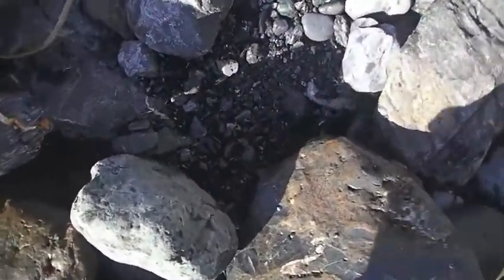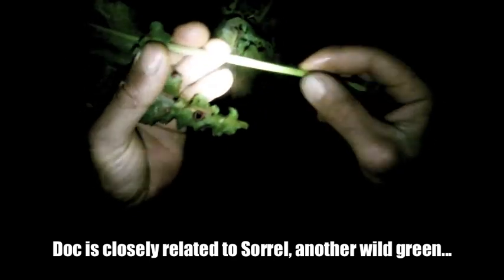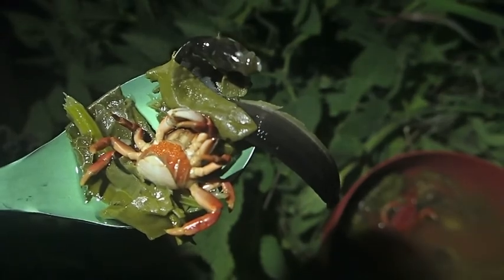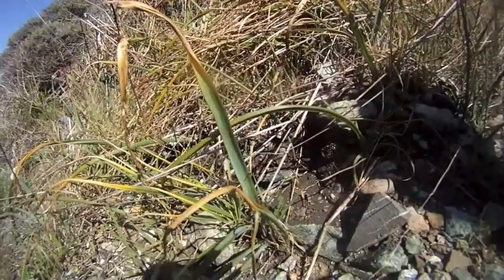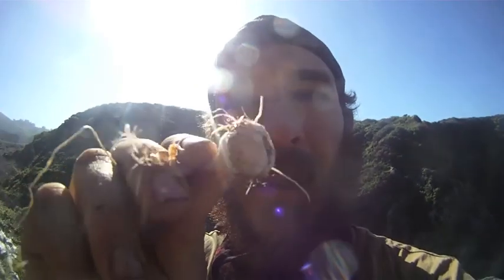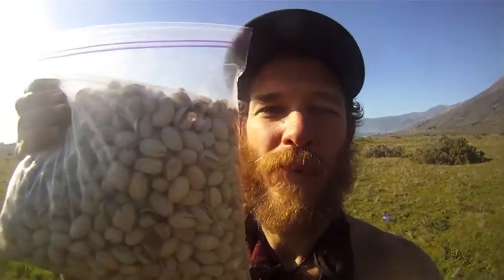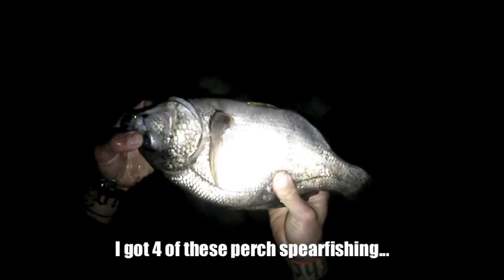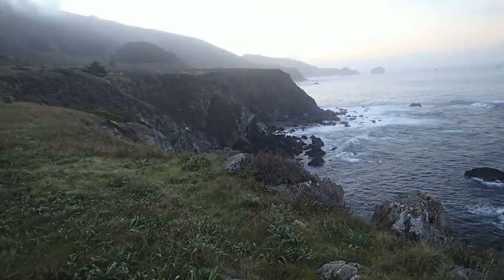Week 21 Part 1 - How to catch eels, eat doc, make a coffee filter, identify wild onions, and make a valentines day feast